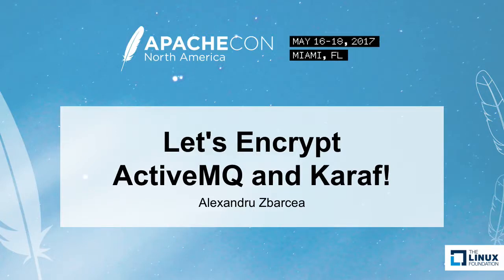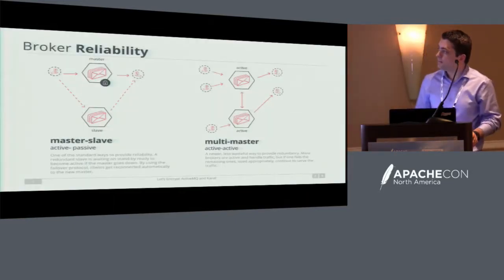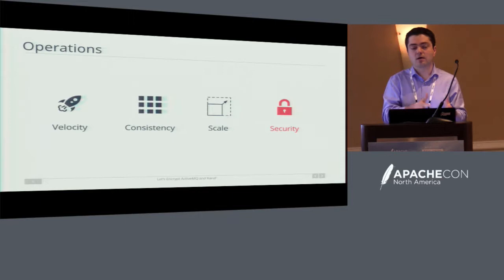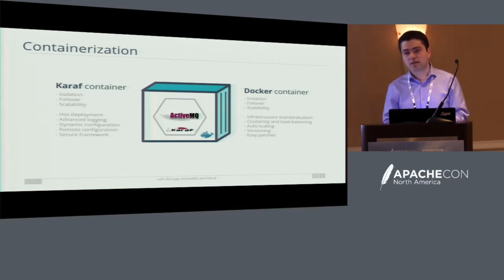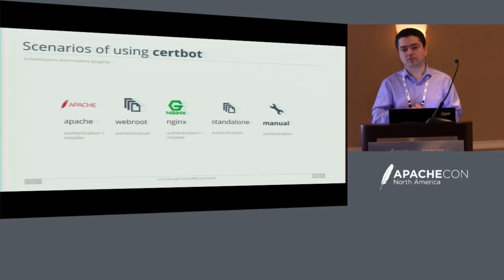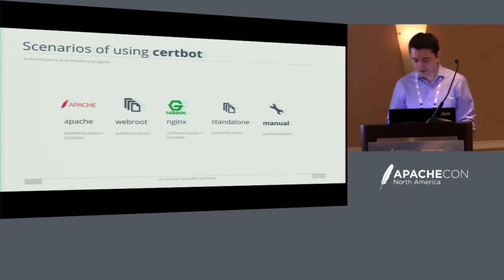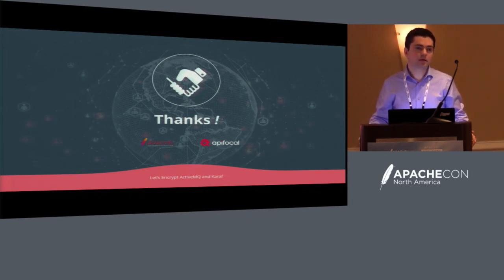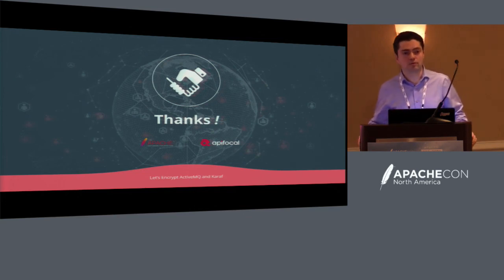Let's Encrypt ActiveMQ and Karaf! - Alexandru Zbarcea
Security in today's environment is a mandatory, implied feature of any production ready system. Securing a system happens at many levels, starting with the users and securing their identities, securing the endpoint via digital certificates, going all the way to securing backups and audit logs. All this is complemented by managing secrets at scale, updating and revoking certificates at runtime all while maintainging 100% uptime. This talk presents how we used "Let's Encrypt" a Linux Foundation collaborative project to complement ActiveMQ and Karaf security features to implements a secure, production ready messaging service.

About Alexandru Zbarcea
Alex is a senior integration and devops engineer with over 12 years experience mostly in the financial industry. He specializes in implementing and managing distributed applications at scale. In the past few years, Alex developed a passion for continuous delivery pipelines to reduce turnaround from development to production. Alex is an Apache log4cxx committer and contributed to many other opensource projects.